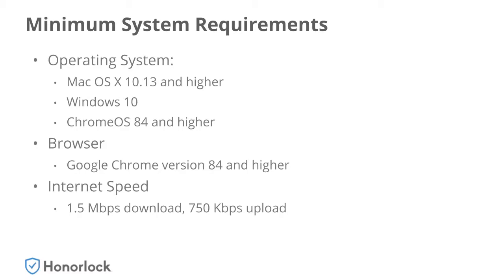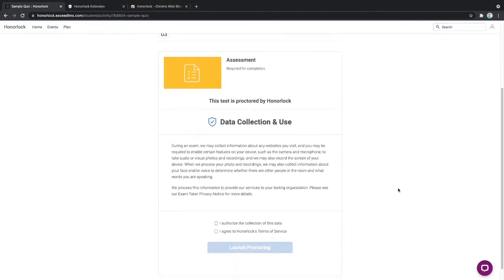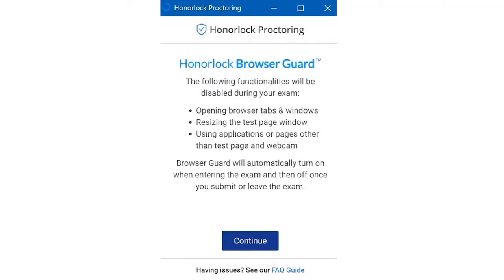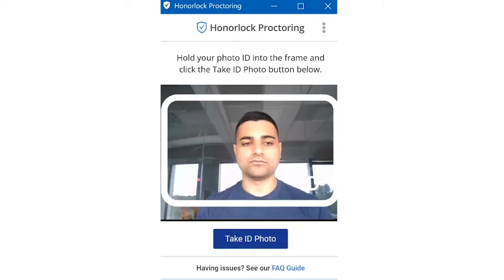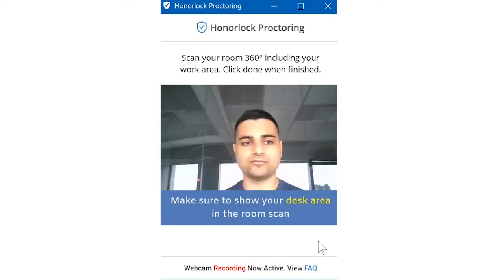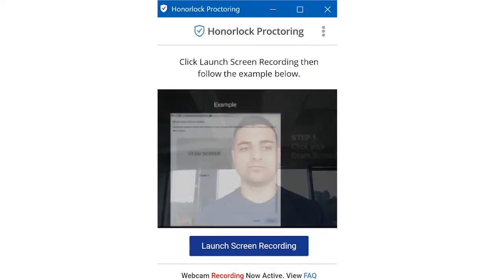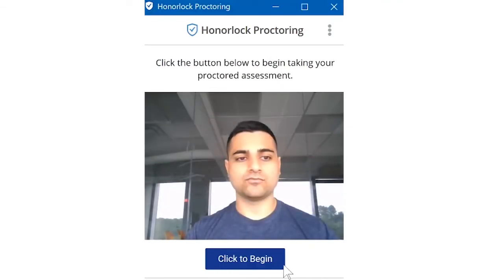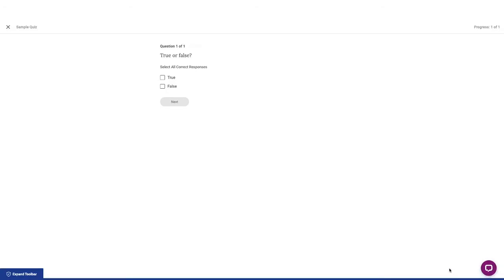How To Use Honorlock with Intellum